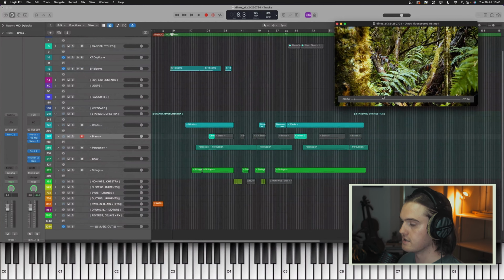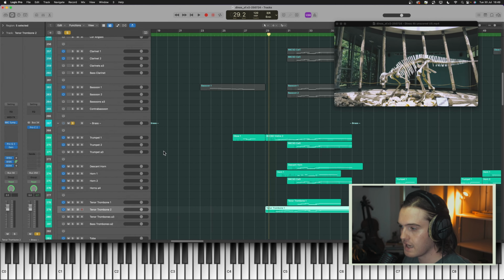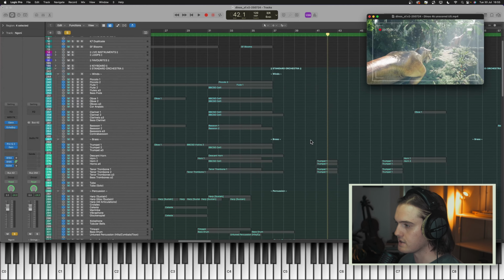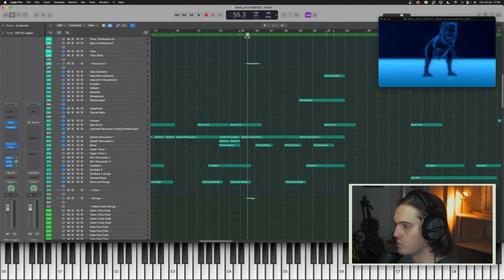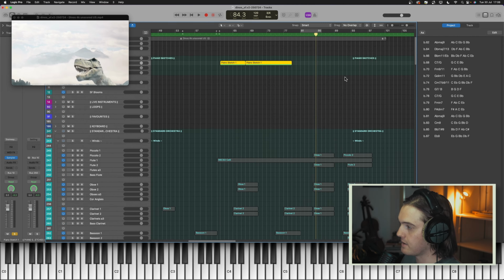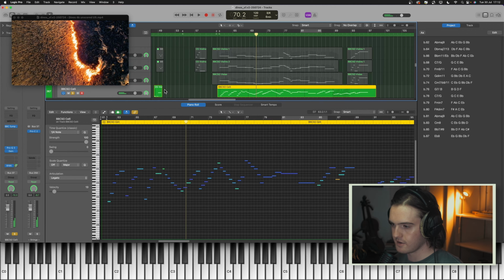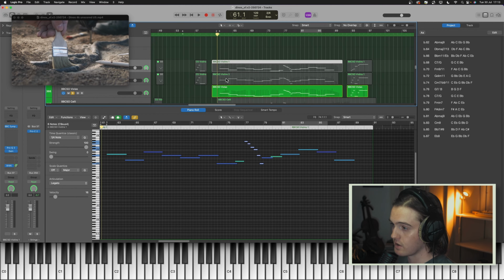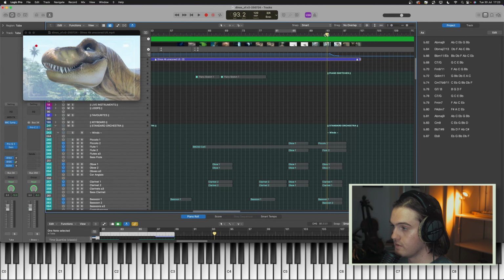Archie's Process: Composing the Demo Score for 'World of Dinosaurs'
Join Archie as he takes you through his demo score for our film 'World of Dinosaurs'. The audio stems and MIDI for Archie's score is available to download for FREE for members or for those who have bought our unscored film. More information at:

🤝 Become a member for huge discounts on our resources for composers and sound designers

THE CUE TUBE
The Cue Tube is a global creative community of thousands of composers and sound designers.  We provide networking and skill-development opportunities for creatives and our community is a great resource for filmmakers and game developers who need bespoke music.

More details, along with registration and access to our library of unscored video clips here:

Consider becoming a member to support us and get great discounts on our resources

©️ 2025 The Cue Tube Ltd. Third-party content copyright applies. The Cue Tube Limited is registered in England and Wales. Company No. 13025357